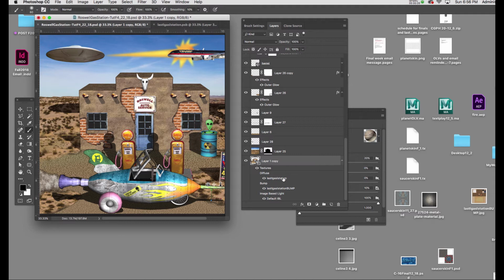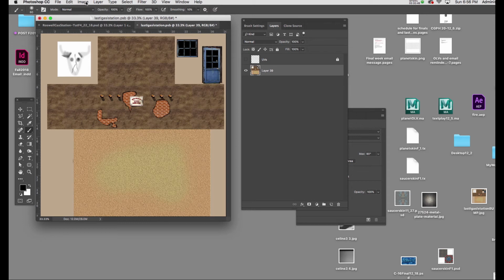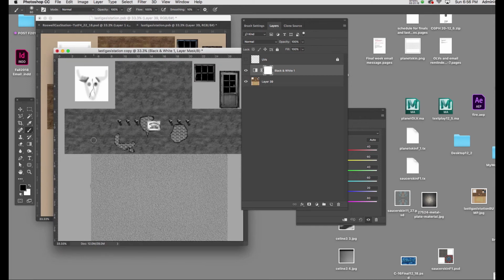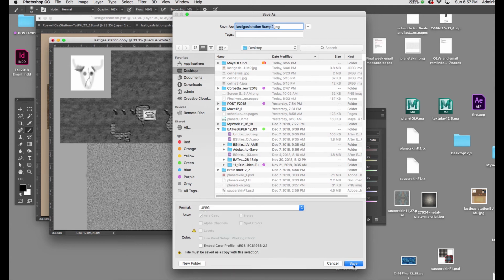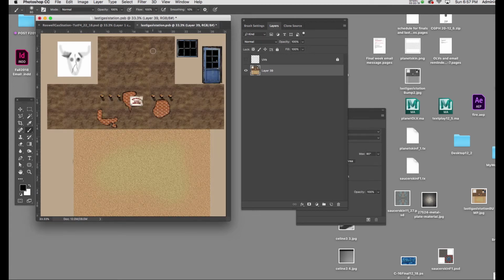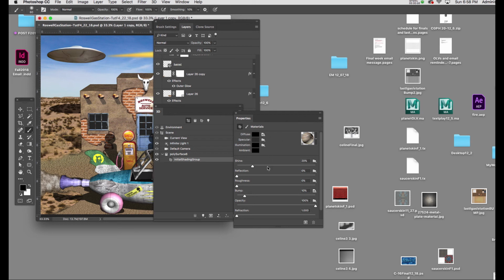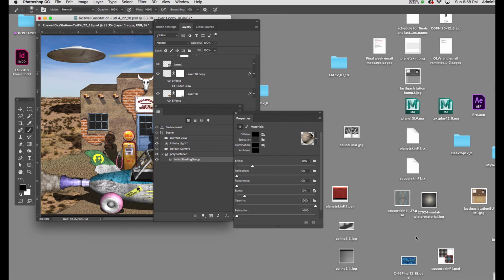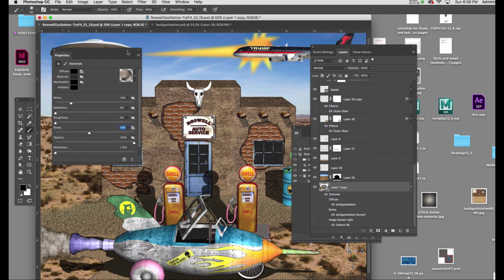ROSWELL BUMP FINAL